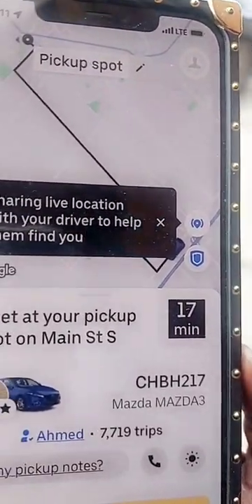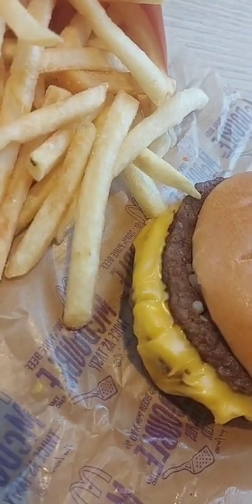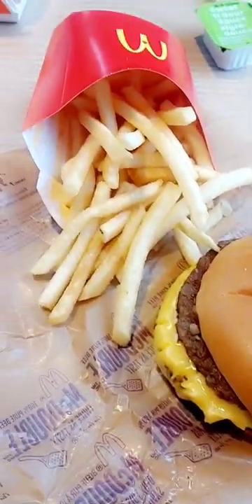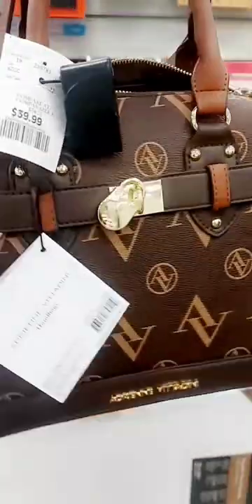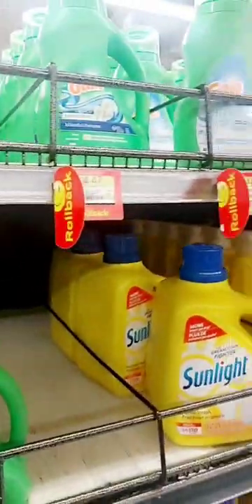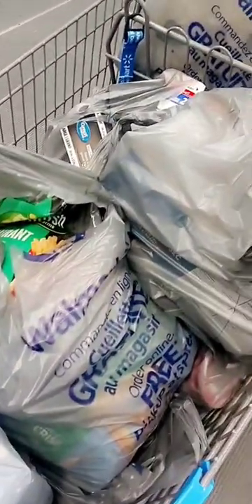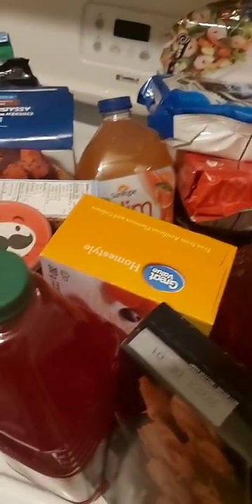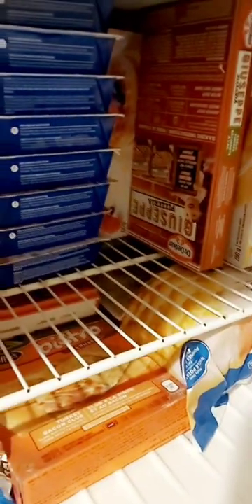Running Errands Vlog|Come Shopping with us for more vacation clothes😎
Walmart west 49 +Winners Homesense we all over!!